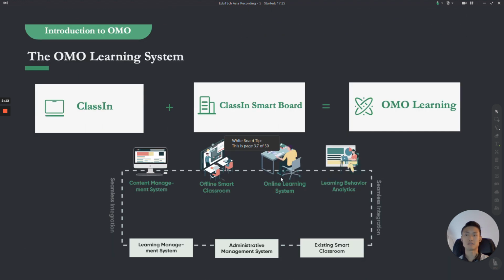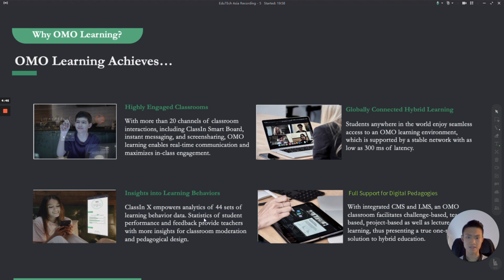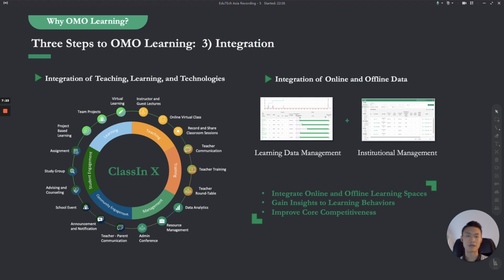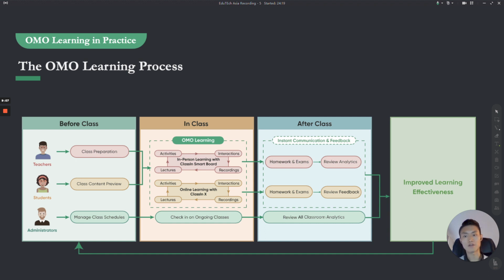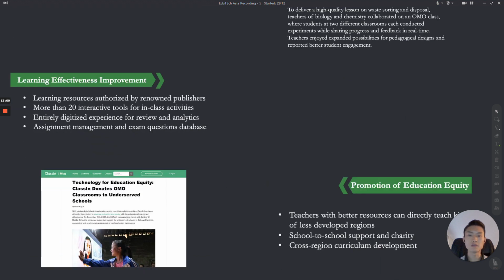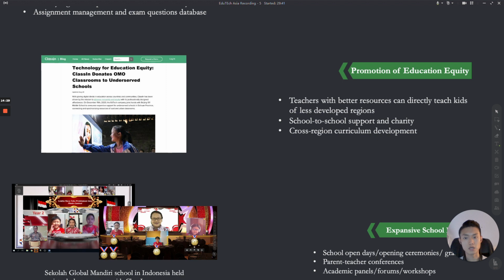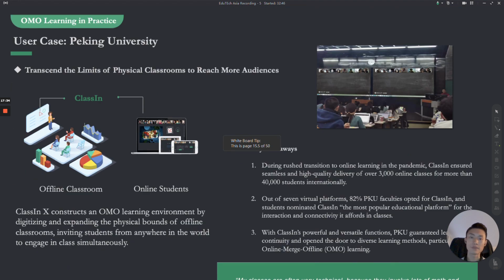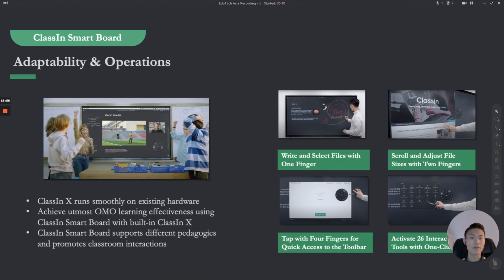A practical guide of Hybrid Learning(OMO model)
In a future of education without limits, ClassIn redefined the classroom blackboard with interactive tools to improve students' engagement and learning results. Check our model of hybrid learning Online Merge Offline.

About ClassIn:
ClassIn is a leading edtech company that provides a one-stop solution for digital learning.

ClassIn software enables interactive classrooms, in-school social app, lesson scheduling, homework management, and school management dashboard, which start free and scale up to meet our customers' needs at any stage of teaching. Today, thousands of schools and institutions around the world benefit from ClassIn's powerful and easy-to-use tools to teach online and offline.